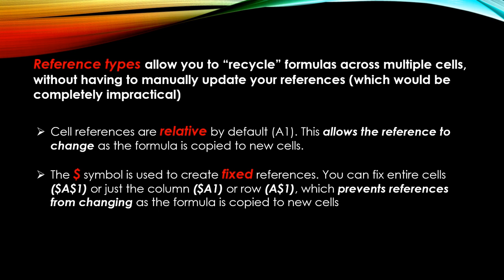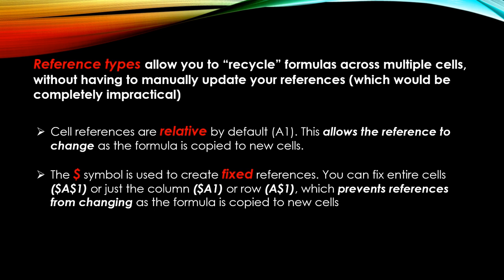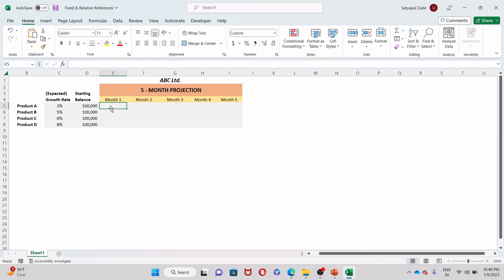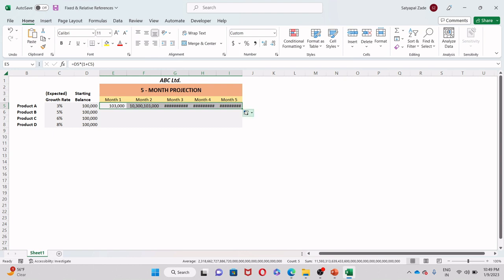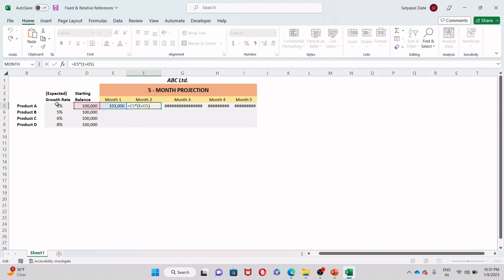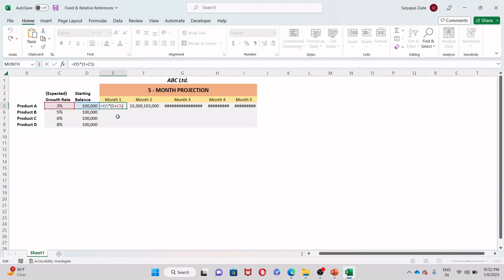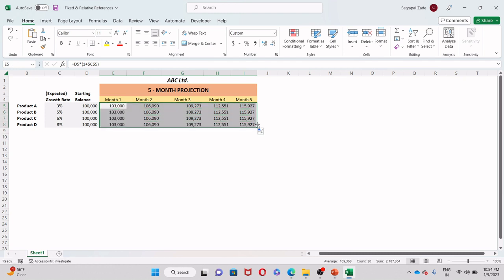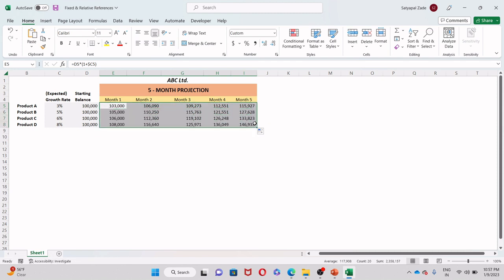[MS Excel Free Course] | Lecture 03 - Excel formulas with Fixed & Relative reference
MS Excel Free Course - Beginner's to Advance
Lecture By: Satyapal Zade

Excel is a powerful tool which can help you in your work life, personal life, managing finances, for freelancing and many more things.

In this playlist, learn the basic to advance of Microsoft Excel, like create & close files, editing data, the cell reference, including the anatomy of a spreadsheet, how to enter data, how to make your data look good so it's easier to read and use, create pivot table, Dashboard creation, and more.  It is applicable to older versions and newer versions too.
We will be using MS Excel 2019.